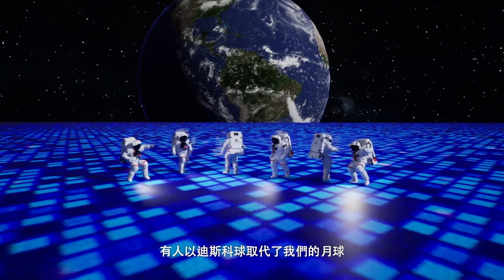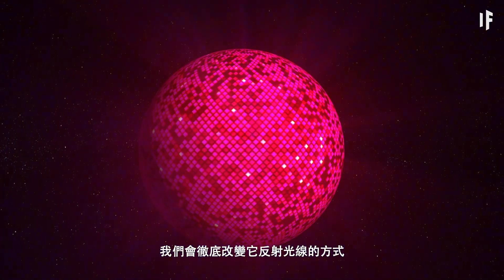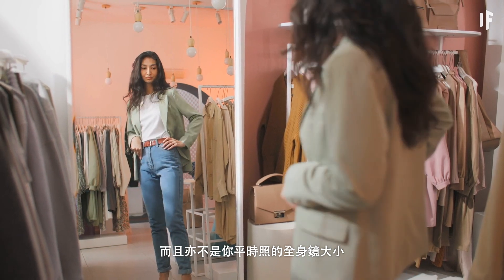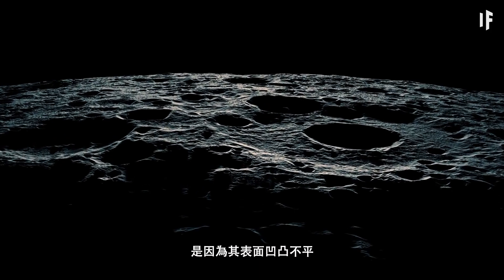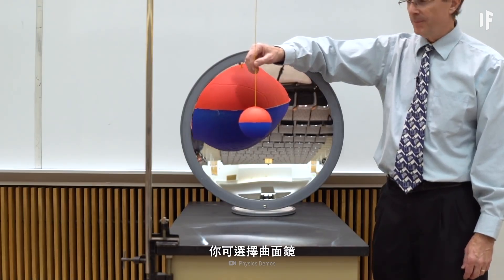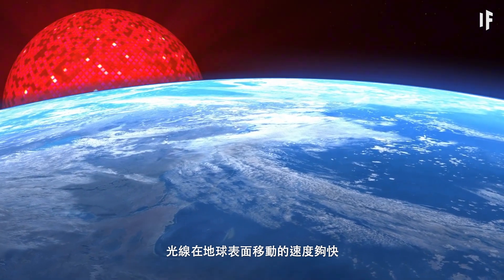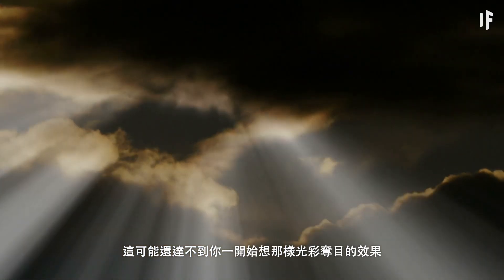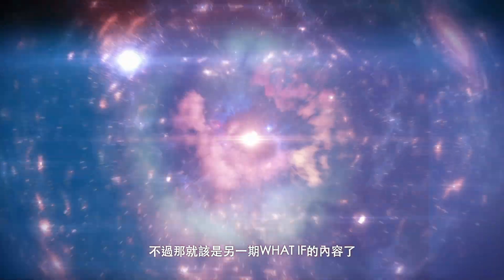如果我們把迪斯科球取代月球【中文字幕】｜大膽科學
你能怎樣把月球變成經典的迪斯科球呢?
這新月球能反射更多的光，會比原本亮多少呢?
它真能把地球變成一間巨大俱樂部嗎?